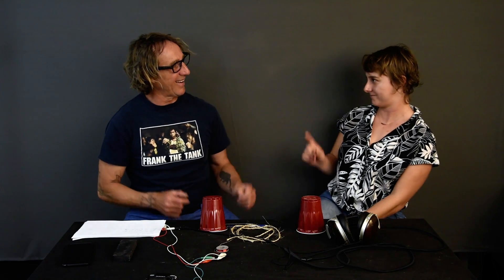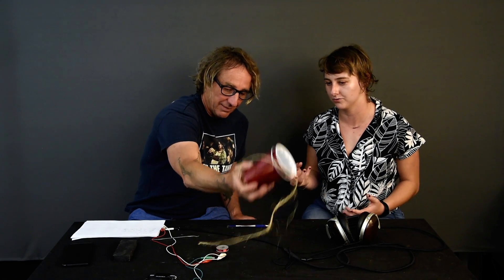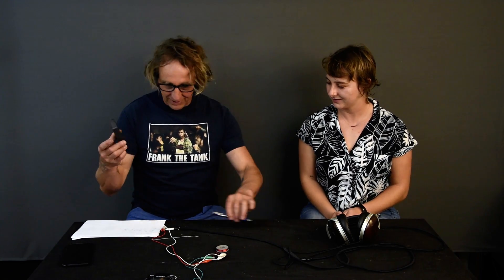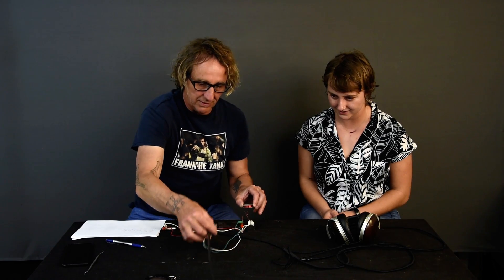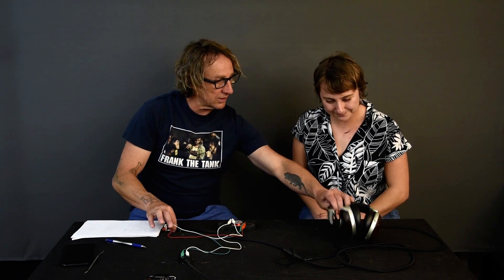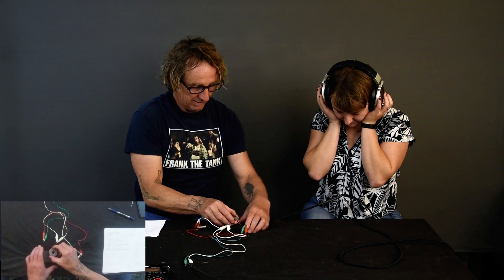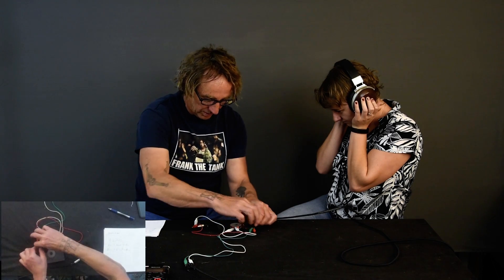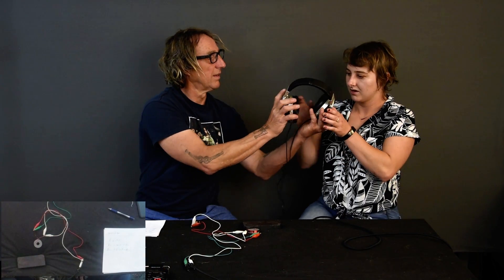Fun With Audio Transducers and Demo - #2 - Sammy Asks pop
In this video, Dave Rat and his daughter Sammy discuss different types of audio transducers and how they work. They conduct experiments with magnets and coils of wire, showing that by moving a coil of wire near a magnet, it creates electricity and shifts the magnetic field, which is the basic principle behind dynamic speakers and microphones. They also explore the concept of capacitance, where two metal plates act as a capacitor, holding an electrical charge for a short period and preventing low frequencies from passing. They built a circuit to demonstrate the workings of a condenser microphone. The speaker expresses amazement at the discovery of these principles and promises more dissections of speakers in future videos.

Sammy and I chat more about transducers in this part 2 of a 3 part series. In this video we do two demos, one with a solo cup telephone and another with creating sound by moving a coil of wire near a magnet.

00:00 Intro
00:55 Old airplane headsets vs headphones
02:35 Acoustic acoustic acoustic vs acoustic-mechanical- acoustic vs acoustic-electric-acoustic
03:50 Cup telephone demo
06:35 Mechanical-electric-acoustic coil and magnet demo
09:50 Sam summary
10:30 Capacitive transducers
12:44 Outro